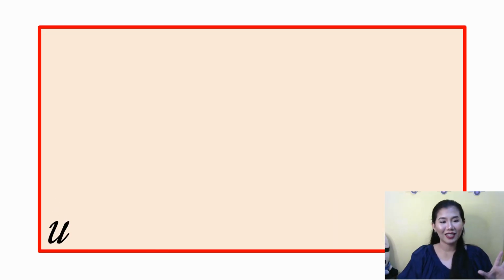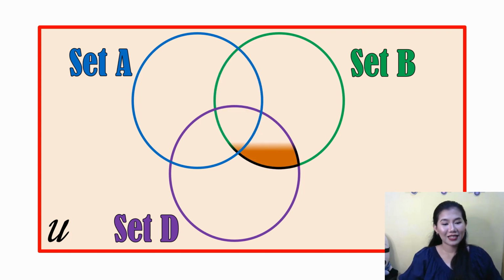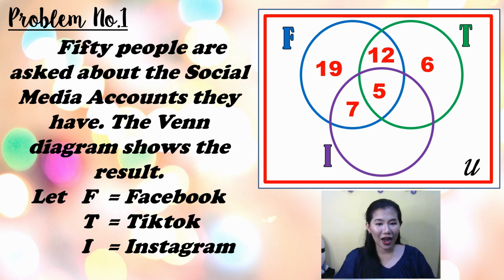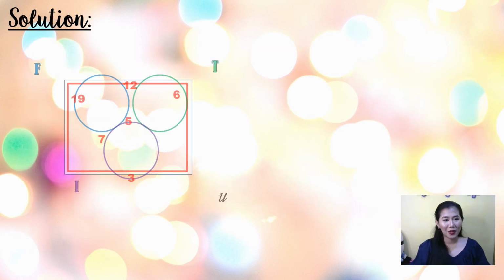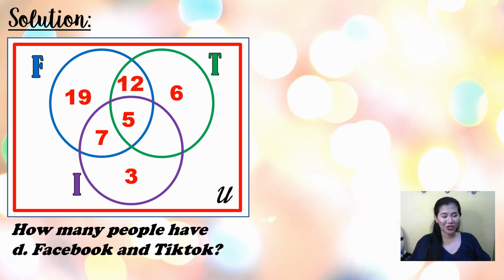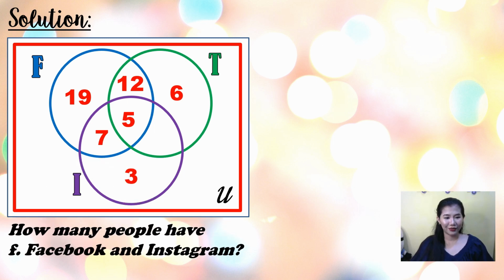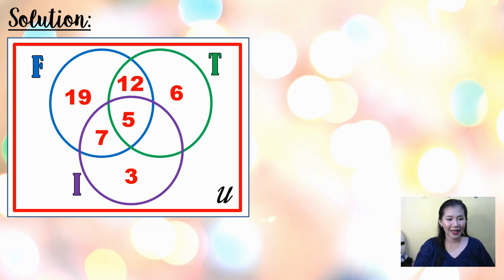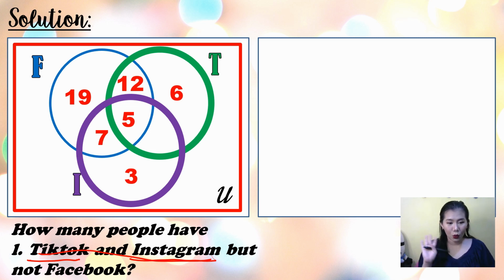PROBLEM SOLVING VENN DIAGRAM | 3 SETS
Let's learn how to Solve Problems Involving Venn Diagram with Three Sets! 🤗